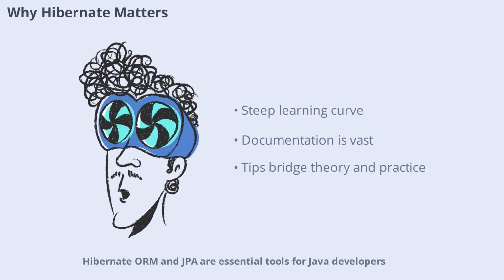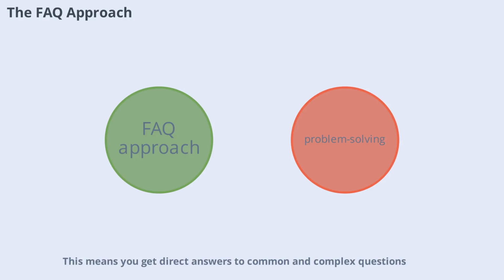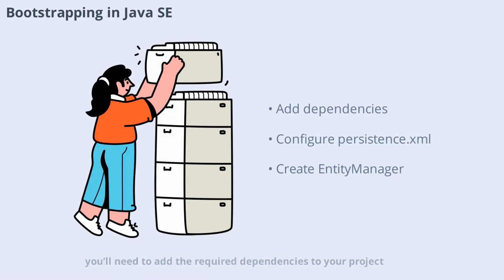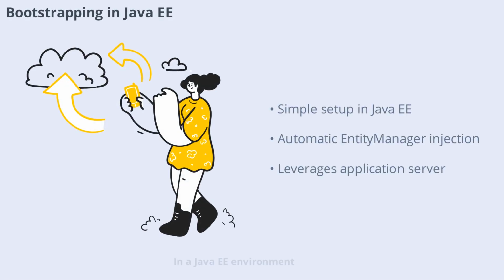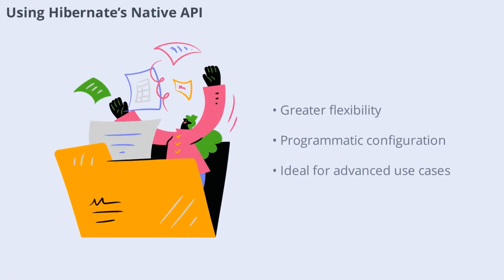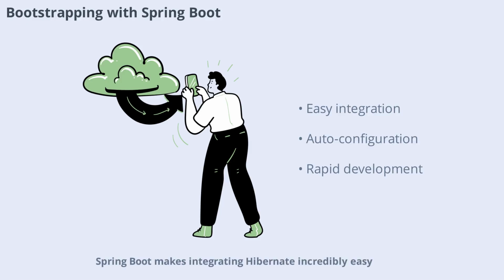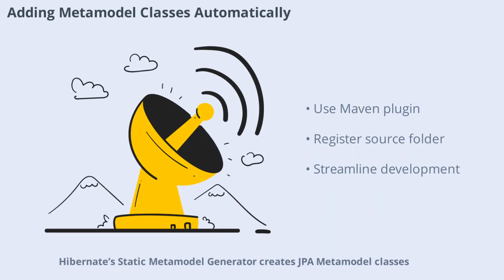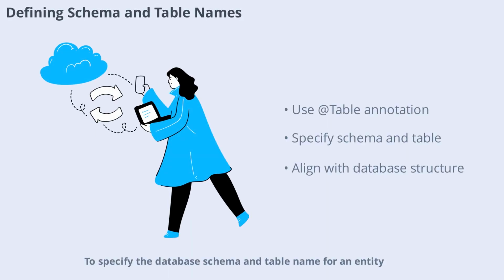Hibernate Explained | Basics of Hibernate ORM in Under 7 Minutes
What is Hibernate and why do we use it in Java applications? 🤔
In this short tutorial, I’ll explain the **basics of Hibernate ORM** in under 7 minutes with simple examples.

You’ll learn:
✅ What Hibernate ORM is and why it’s used in Java development
✅ How Hibernate maps Java objects to database tables
✅ Key features like Session, Configuration, and Annotations
✅ Advantages of using Hibernate over plain JDBC
✅ Real-world use cases of Hibernate in software projects

This beginner-friendly guide is perfect for **students, Java developers, and software engineers** who want to learn the **fundamentals of Hibernate ORM** quickly and effectively.